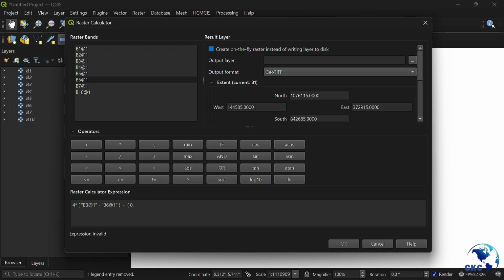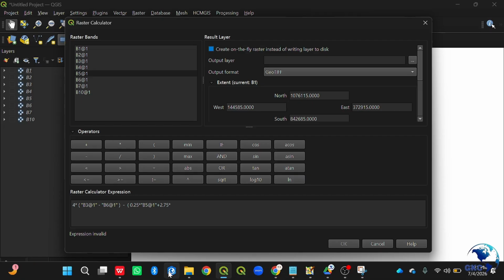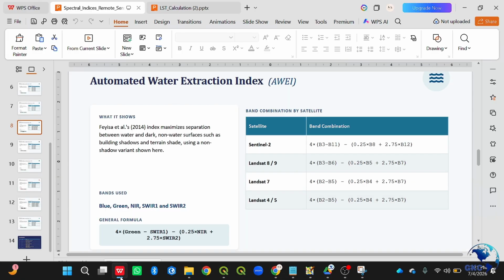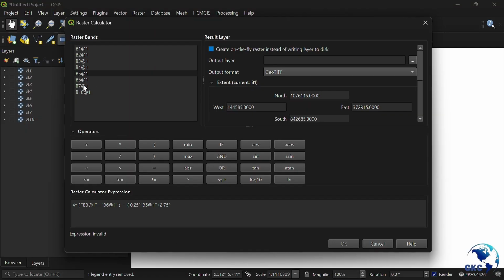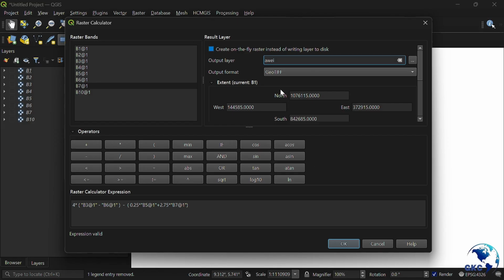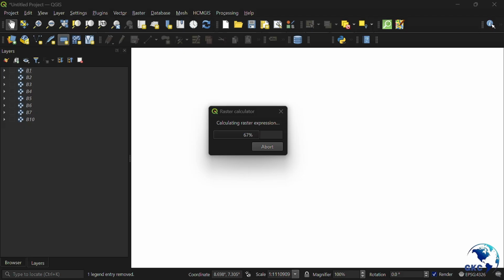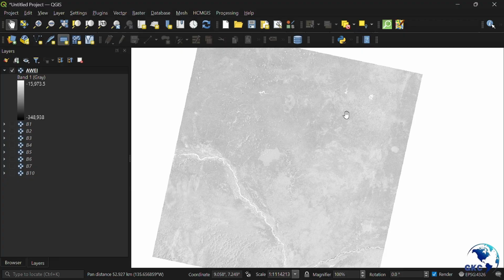How to Calculate AWEI in QGIS (Automated Water Extraction Index)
Are shadows or city buildings showing up as water in your maps? It's time to upgrade your workflow to the AWEI (Automated Water Extraction Index).

In this GeoKloud Academy tutorial, we are using the open-source power of QGIS and Landsat 8 imagery to perform advanced water extraction. While the NDWI is a great starting point, AWEI is much more robust at suppressing non-water surfaces like mountain shadows and urban concrete.

In this video, you will learn:
✅ The AWEI Formula (nsh version): 4 * (Green - SWIR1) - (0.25 * NIR + 2.75 * SWIR2)
✅ How to use the QGIS Raster Calculator to build this multi-band equation.
✅ Why AWEI is superior for complex terrains and urban environments.
✅ Professional Styling: Creating a clean water mask in QGIS.

If you're working on flood mapping, hydrologic modeling, or coastal studies, AWEI is the professional standard you need.